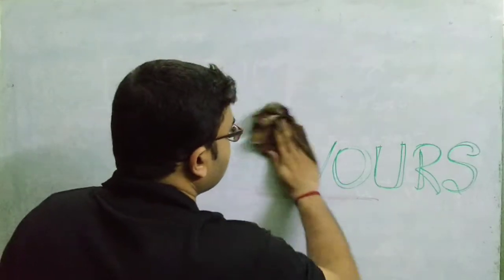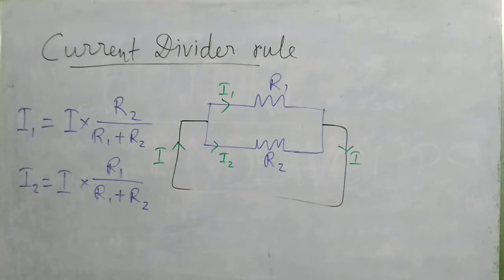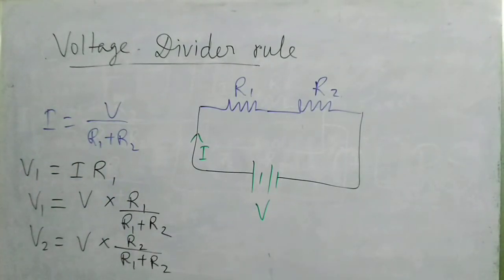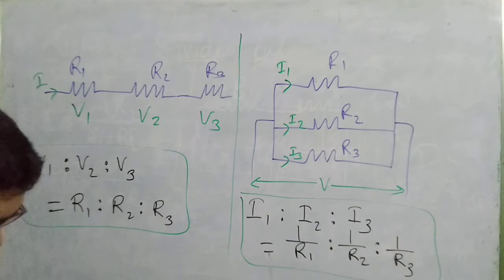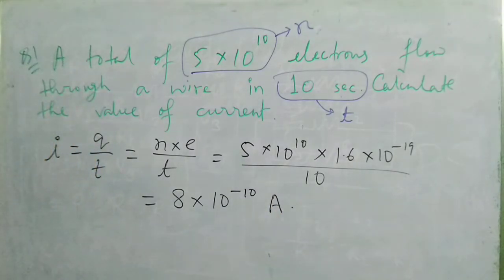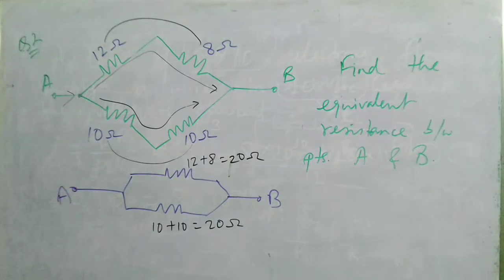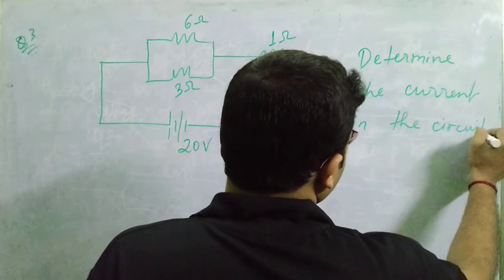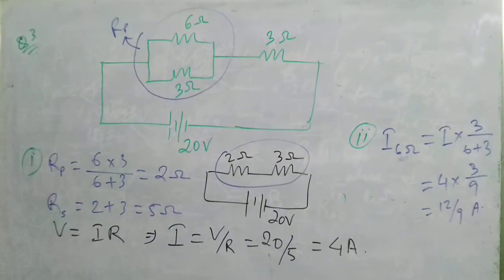HAPPY NEW YEAR: LECT. 5: CURRENT ELECTRICITY (CLASS 10)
A very happy new year, lets start this year wonderfully here is the 5th lecture a continuation to the previous videos where we started current electricity.